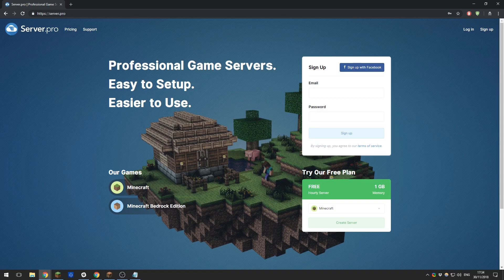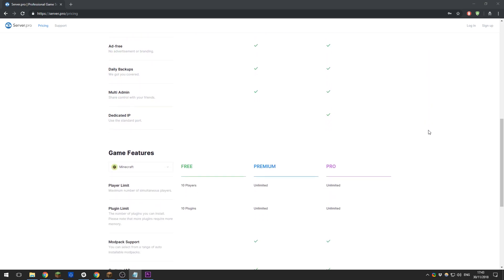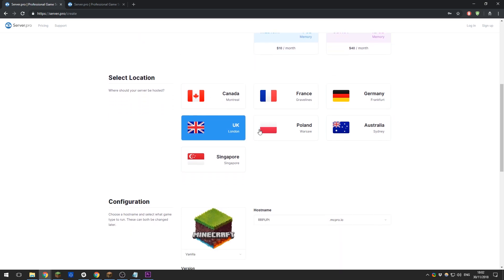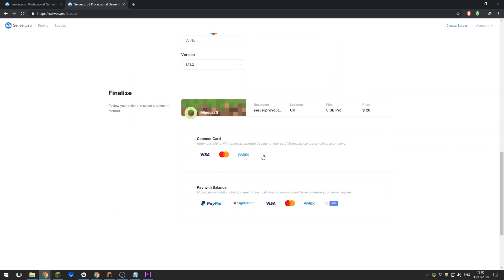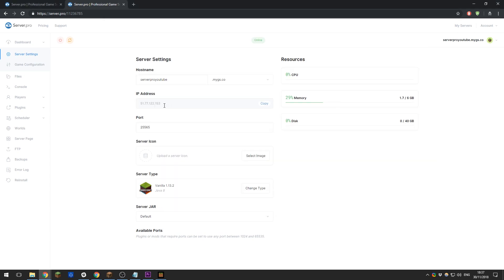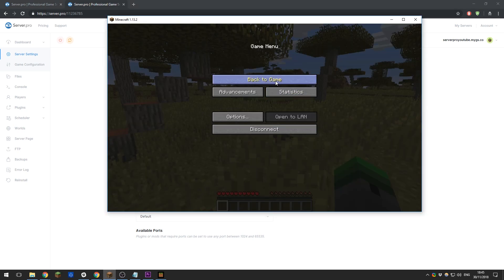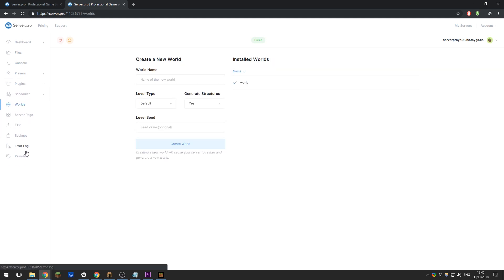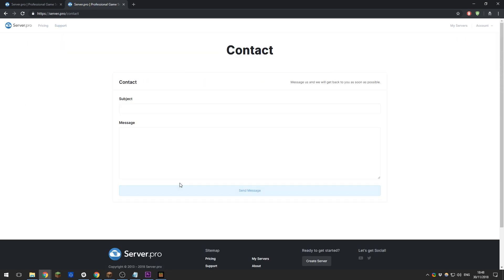How to Buy a Minecraft 1.13+ Server in 2019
In this tutorial, we show you how to buy a Minecraft 1.13.2 server on our latest website. You can easily change between Vanilla/Spigot/Bukkit or other mods. Your server will be running 24/7 if you choose our Premium or Pro plans.

You are able to choose any server version you want.

We have the following server versions available right now:
1.13.2
1.13.1
1.13
1.12.2
1.12.1
1.12
1.11.2
1.11.1
1.11
1.10.2
1.10.1
1.10
1.9.4
1.9.2
1.9.1
1.9
1.8.9
1.8.8
1.8.7
1.8.6
1.8.5
1.8.4
1.8.3
1.8.1
1.8
1.7.10
1.7.9
1.7.8
1.7.7
1.7.5
1.7.4
1.7.2
1.6.4
1.6.2
1.5.2
1.4.7